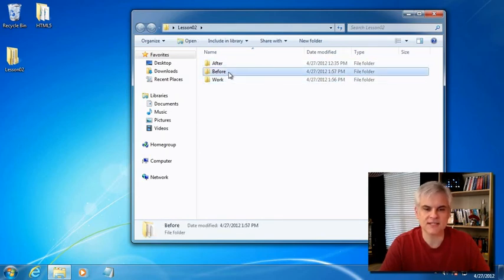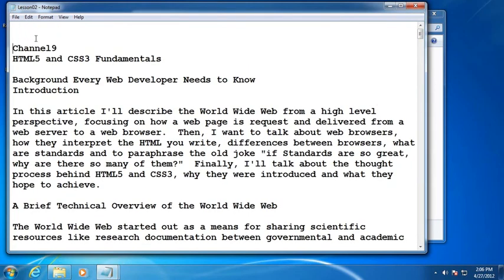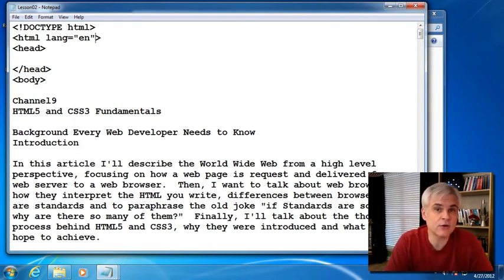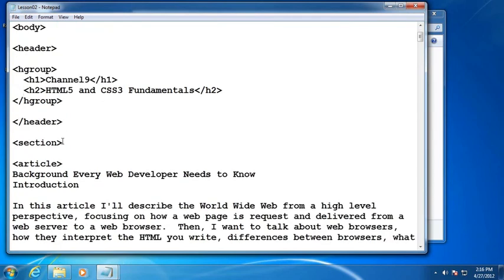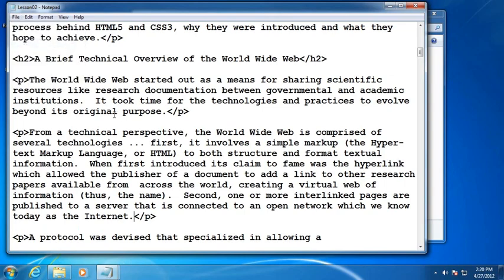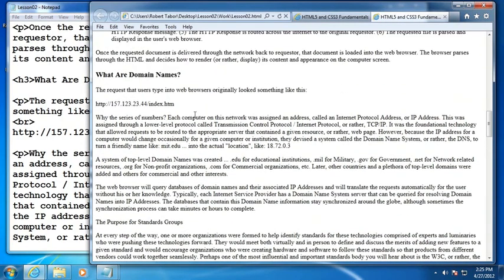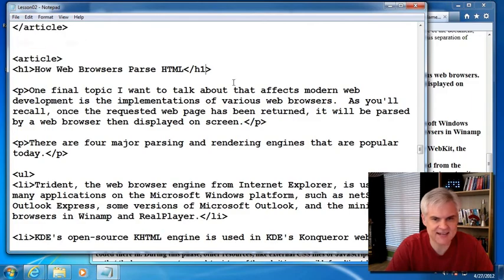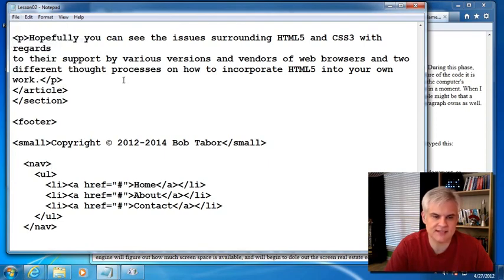02 Creating your First HTML5 Web Page with CSS3